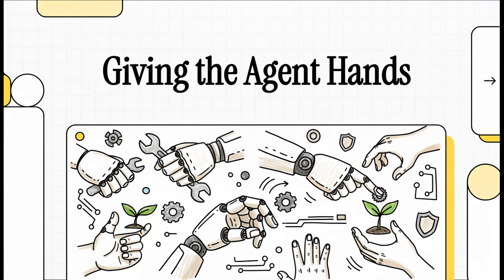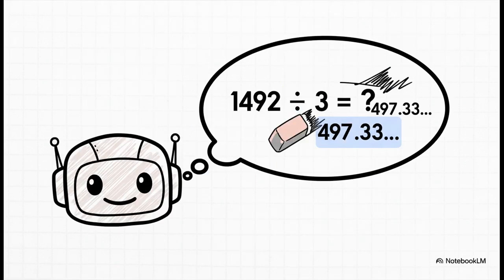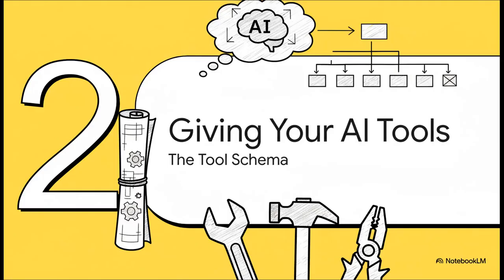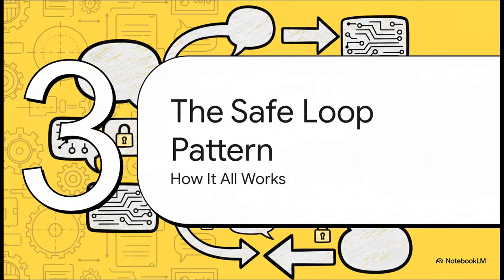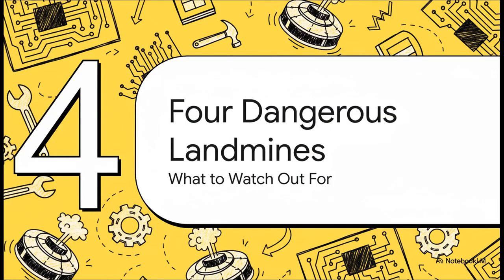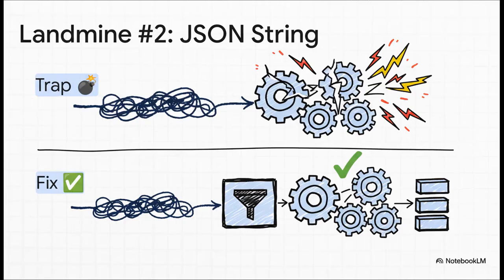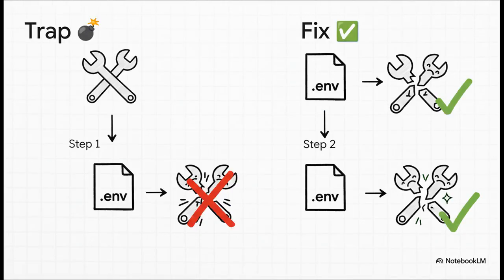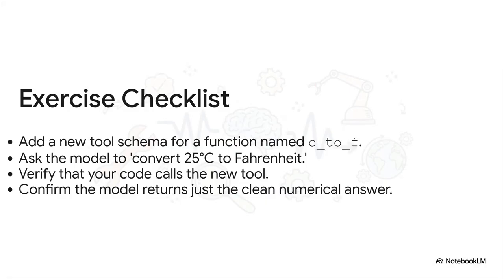04 Giving the Agent Hands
Students learn how to allow agents to delegate tasks to trusted code via tool schemas. The module covers the "Safe Loop Pattern" for executing tools and highlights specific "landmines," such as the need to truncate large tool outputs and properly validate JSON arguments before execution.